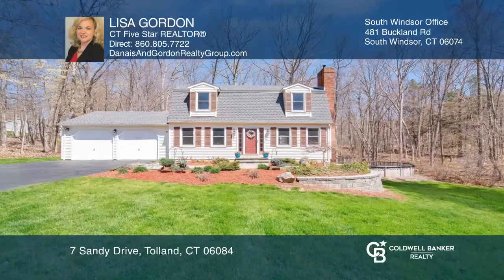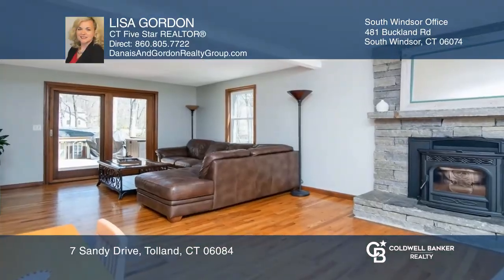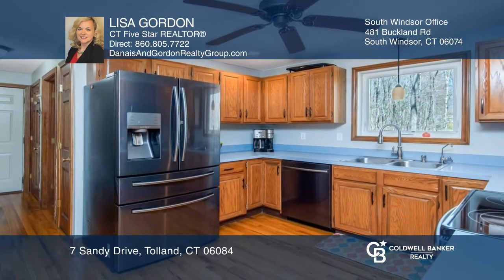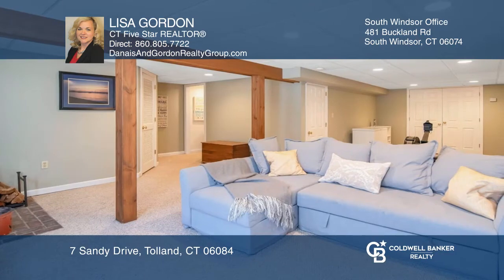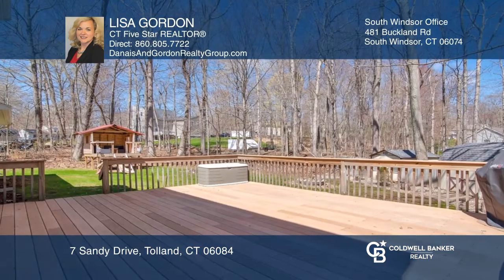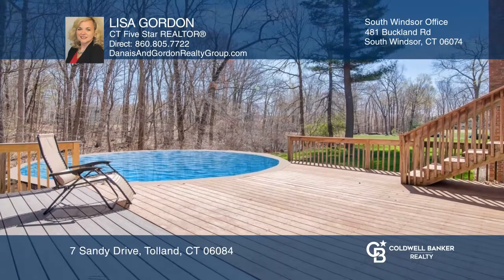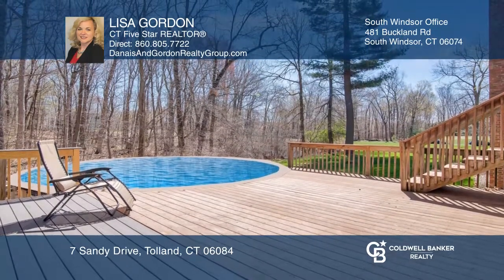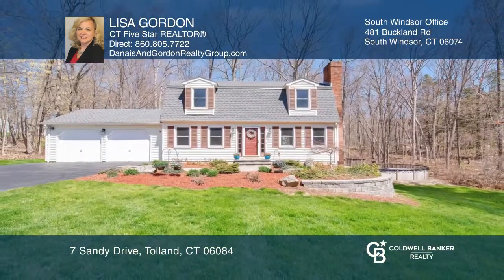7 Sandy Drive Tolland, CT | ColdwellBankerHomes.com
7 Sandy Drive, Tolland, CT

A delightful Dutch colonial that is nestled on a cul-de-sac street in a popular neighborhood! Freshly painted in stylish grey tones, this home is ready to move in! Front-to-back living room has plenty of versatility for furniture placement, wall cut outs for an open feeling, wood floors and a stone